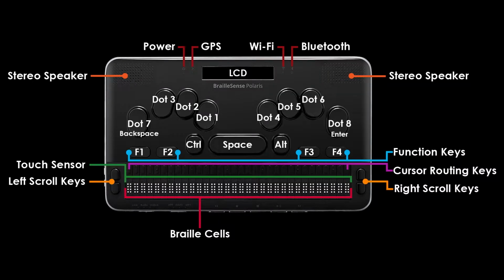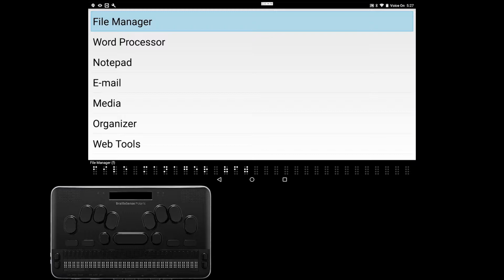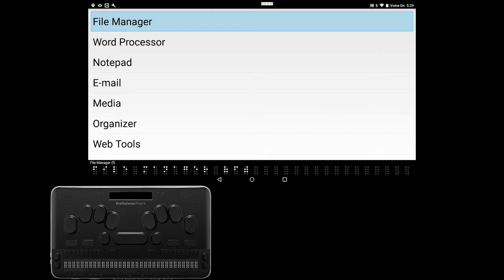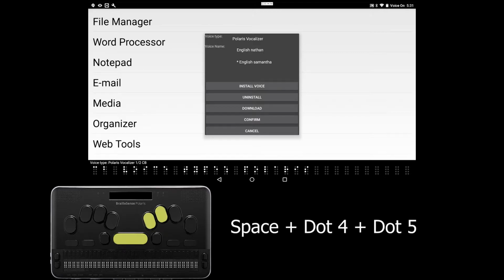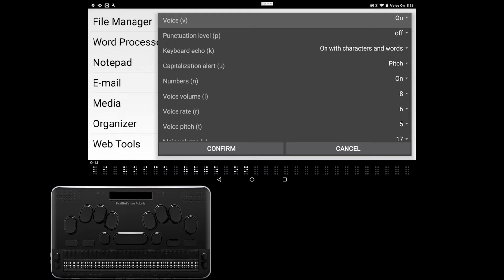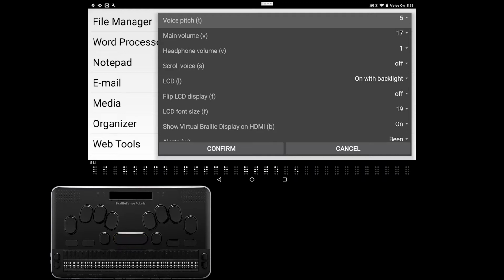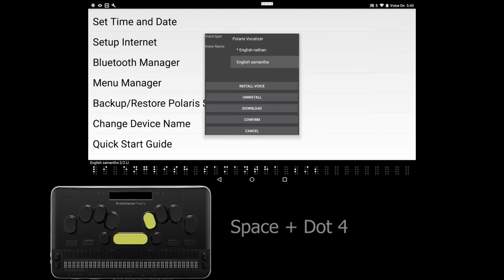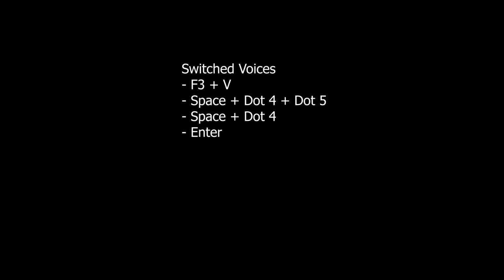Polaris Essentials - Speech Settings